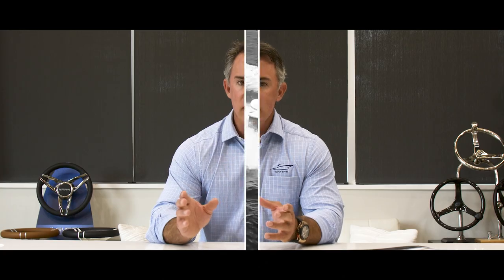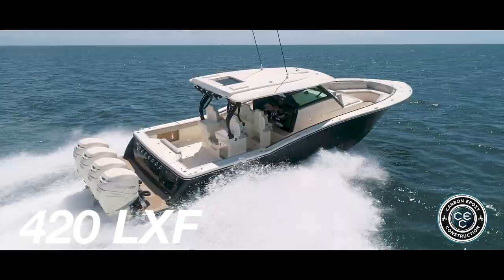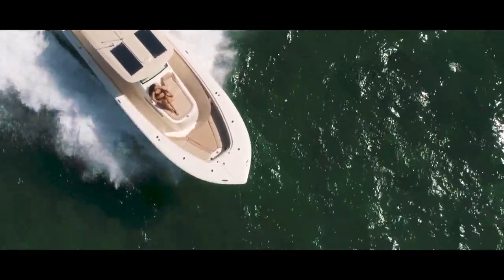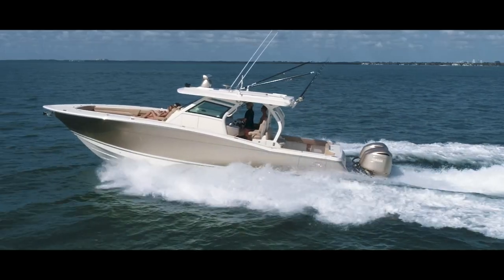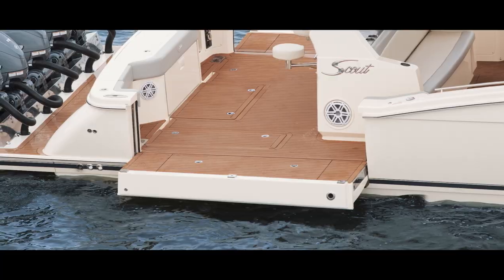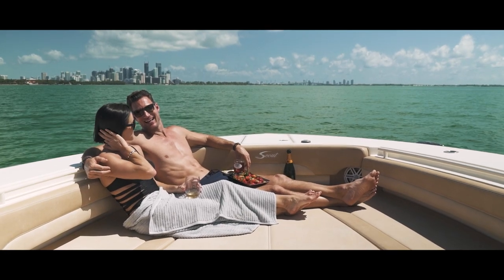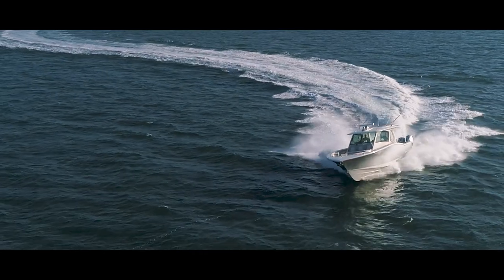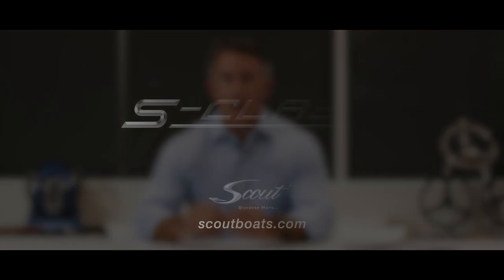Scout - S Class Models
Learn more about our Scout S-Class models in this informative video.